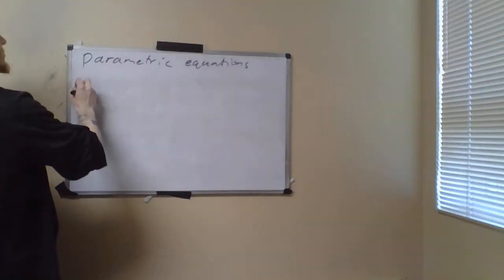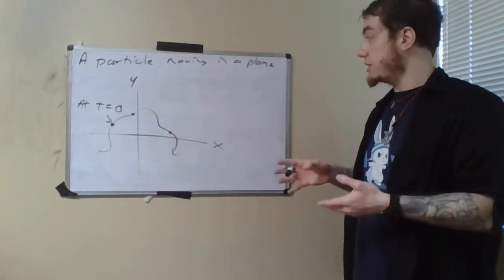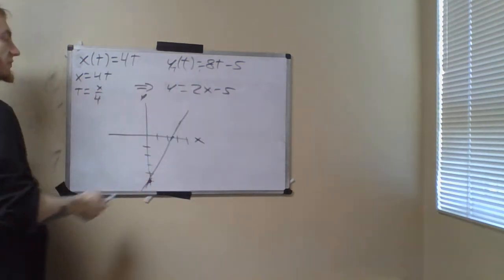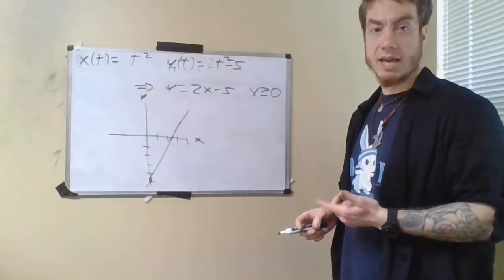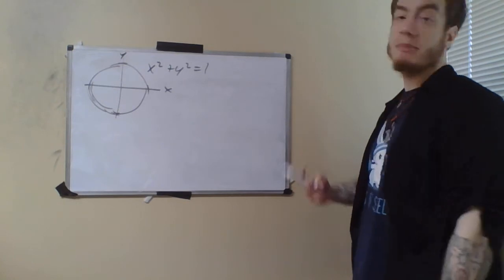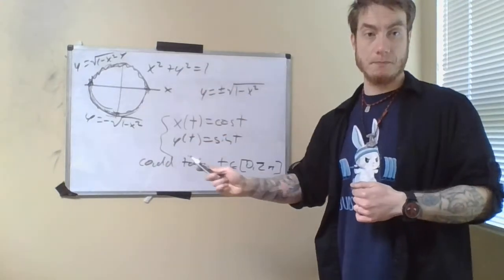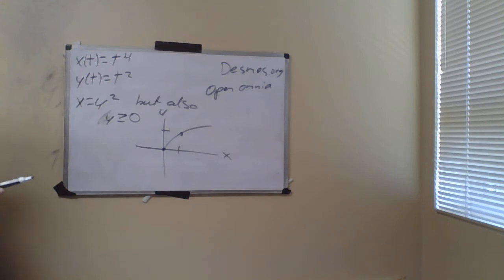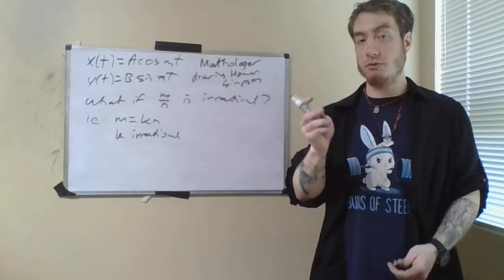MAT 252 Lec 25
Parametric equations